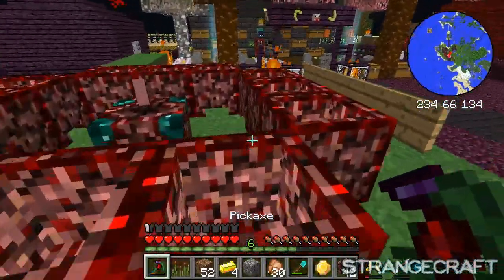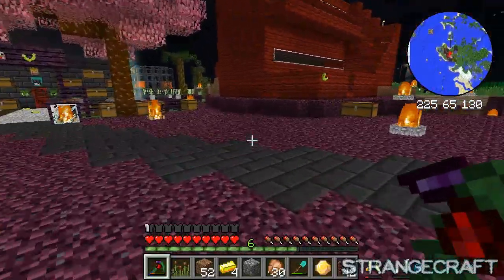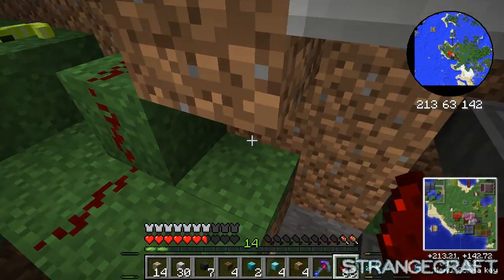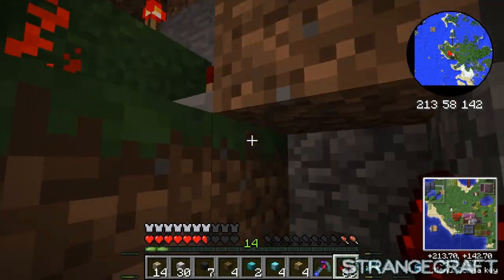Hexxit 2: Design and Conquer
Not much left to describe here that isn't in the video.  :P

.  .  - Dashstep by Baasik